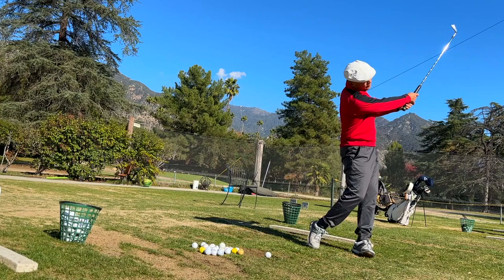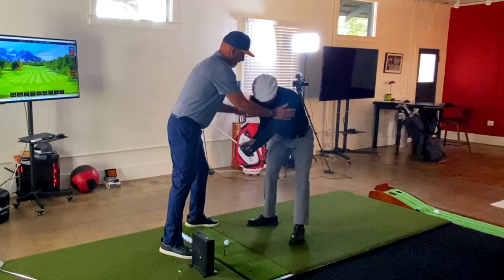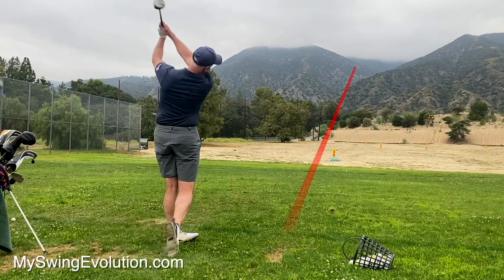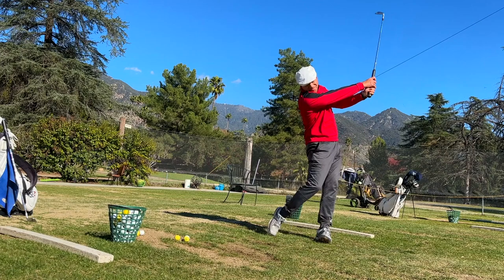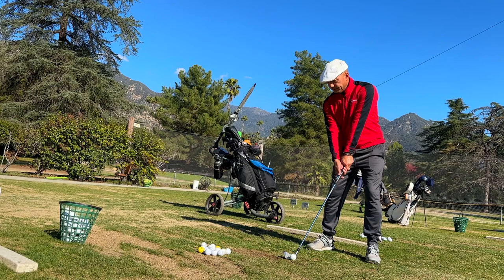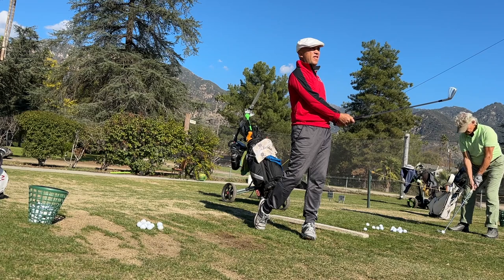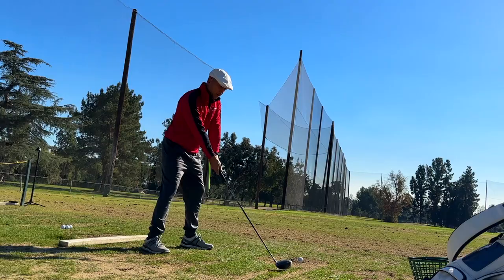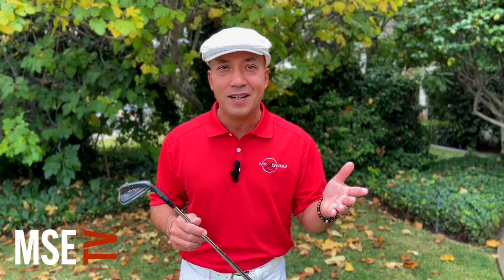Turbo Charge Your Over the Top Miracle Golf Swing!